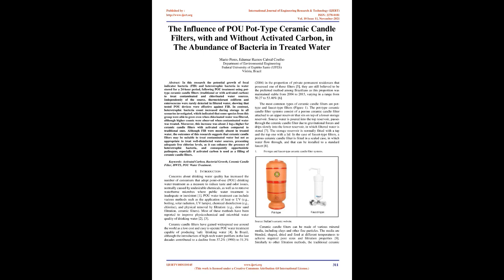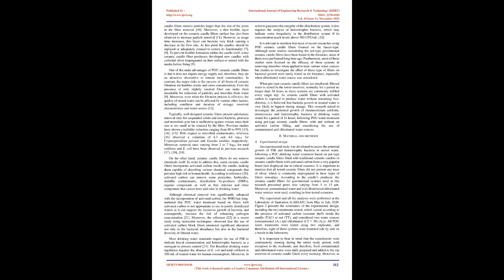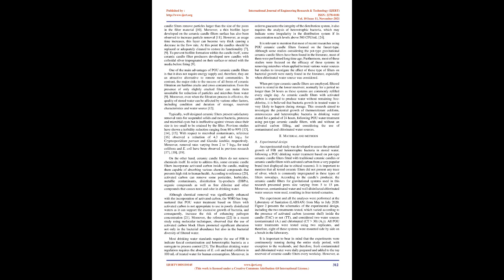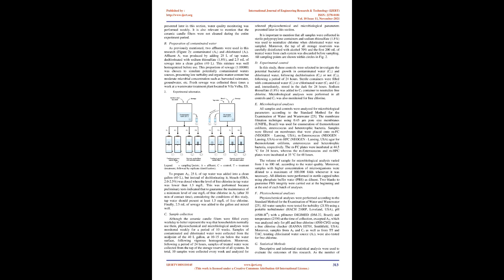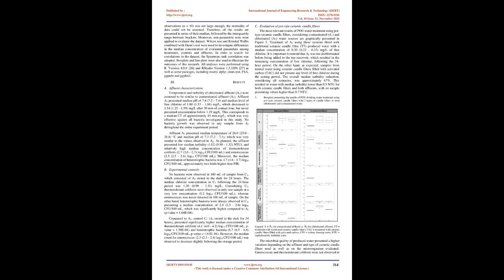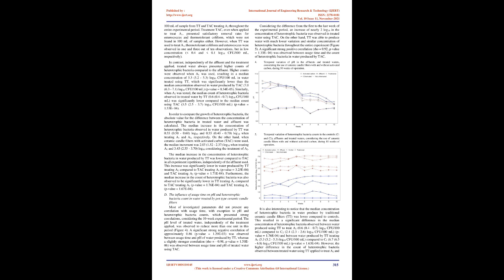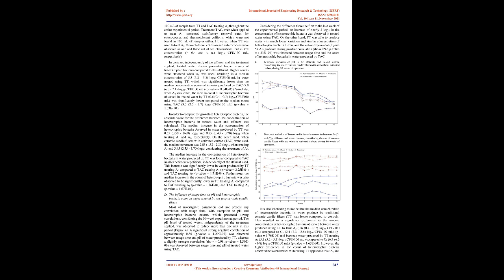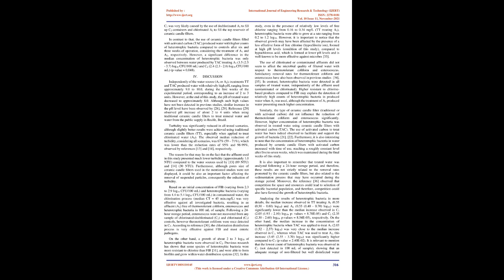The Influence of POU Pot-Type Ceramic Candle Filters, with and Without Activated Carbon, in The.....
👇Download Article👇

IJERTV10IS110145
The Influence of POU Pot-Type Ceramic Candle Filters, with and Without Activated Carbon, in The Abundance of Bacteria in Treated Water

Mario Peres , Edumar Ramos Cabral Coelho

In this research the potential growth of fecal indicator bacteria (FIB) and heterotrophic bacteria in water stored for a 24-hour period, following POU treatment using pot- type ceramic candle filters (traditional or with activated carbon) to treat contaminated and chlorinated water sources. Independently of the source, thermotolerant coliform and enterococcus were rarely detected in filtered water, showing that tested POU devices were effective against FIB. In contrast, heterotrophic bacteria count increased during storage in all scenarios investigated, which indicated that some species from this group were able to grow even when chlorinated water was filtered, although higher counts were observed when contaminated water was treated. Moreover, this increase was about 2 log10 higher for ceramic candle filters with activated carbon compared to traditional ones. Although FIB were mostly absent in treated water, the outcomes of this research suggests that ceramic candle filters may be suitable to treat contaminated water but not as appropriate to treat well-disinfected water sources, presenting adequate free chlorine levels, as it can enhance the presence of heterotrophic bacteria, and consequently opportunistic pathogens, especially if activated carbon is used as a filling of ceramic candle filters.